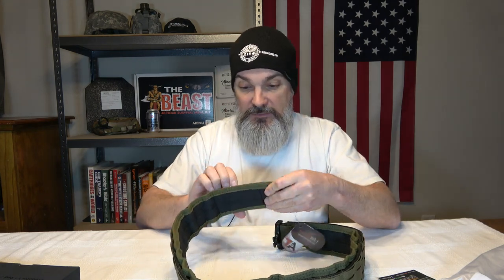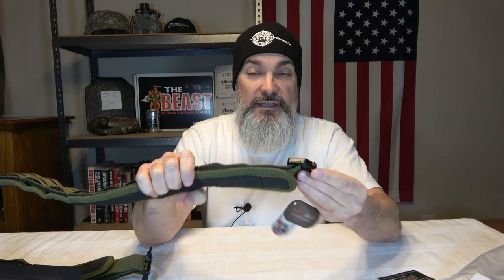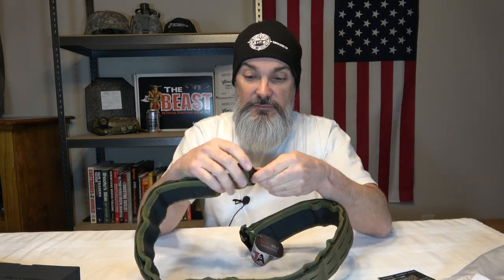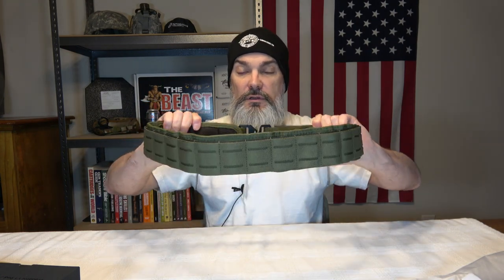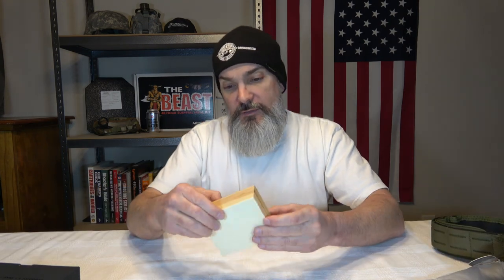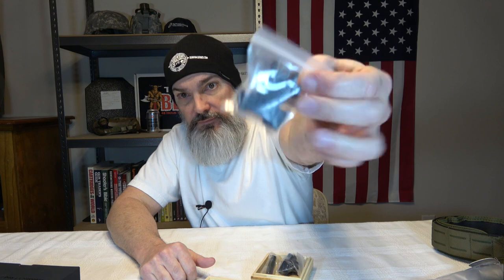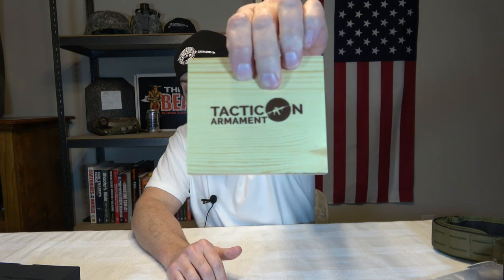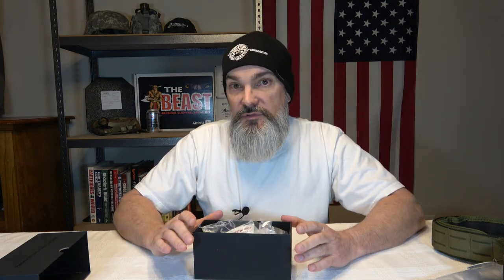Tacticon Armament, First Impression of a few products.